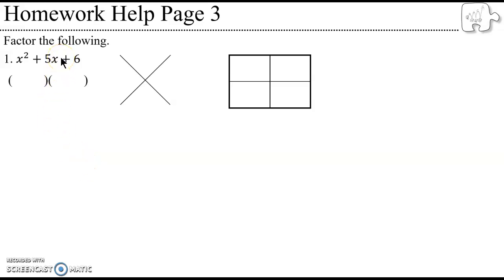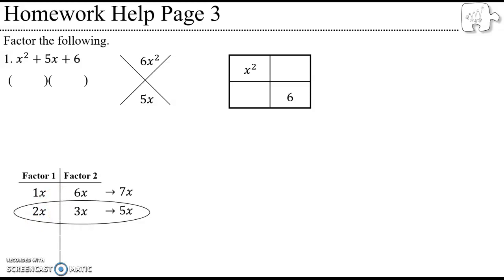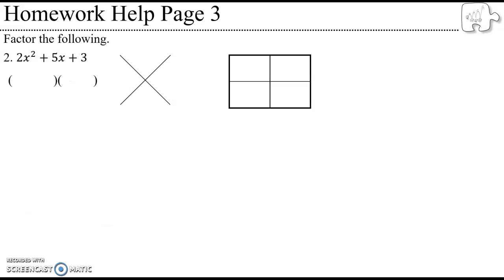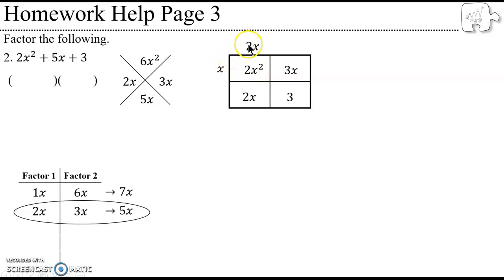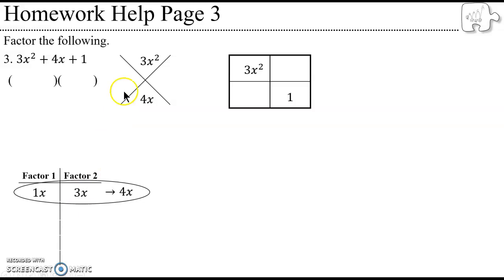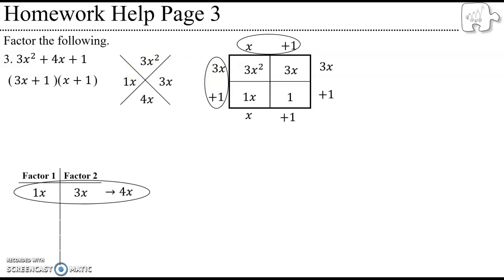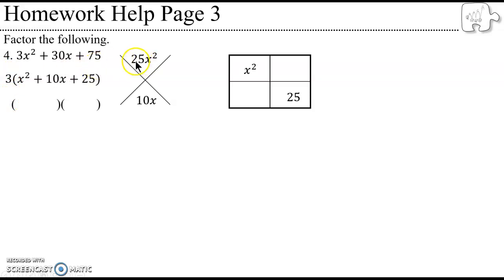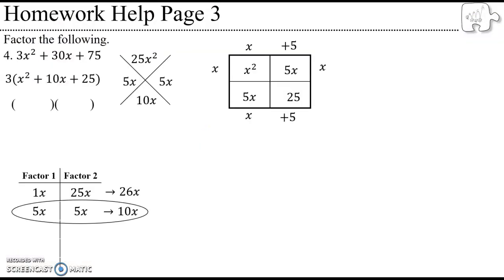Homework Help 5/14